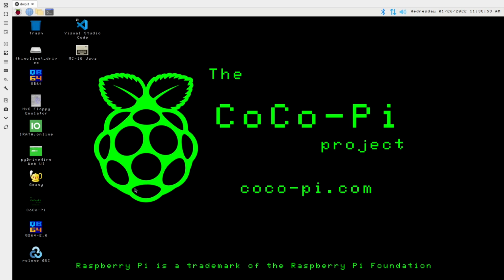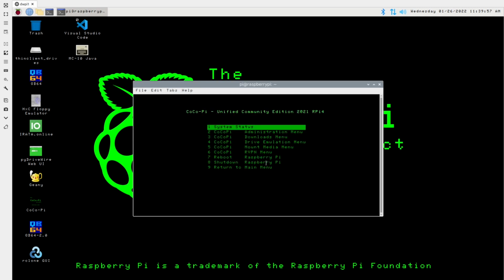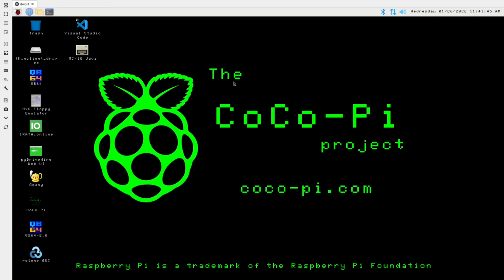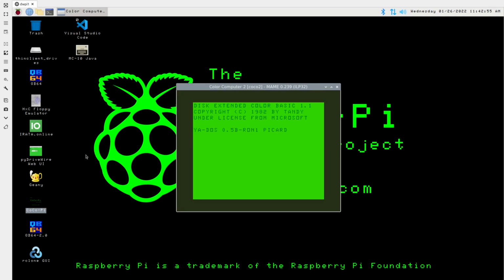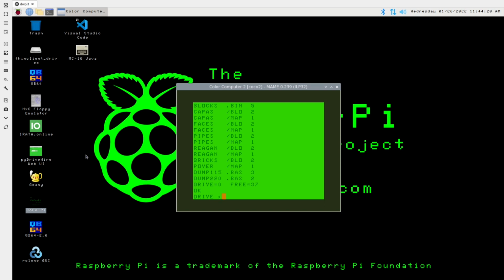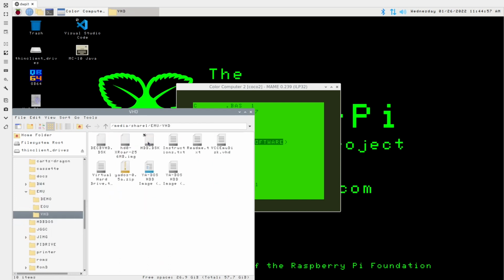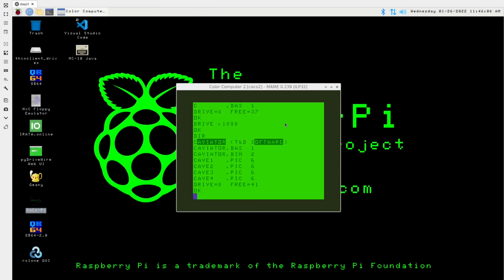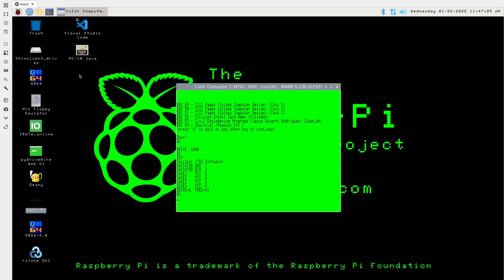CoCo Pi - using large HDD image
Another brief video on using a large HDD image with MAME (but works with XRoar as well).